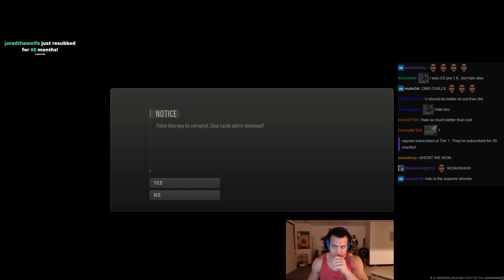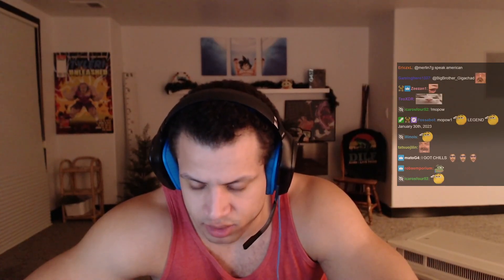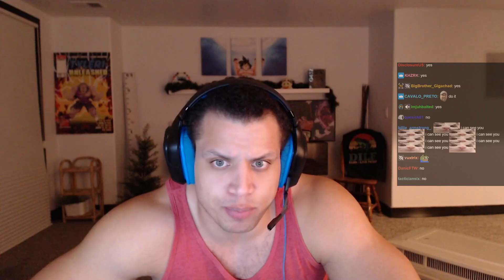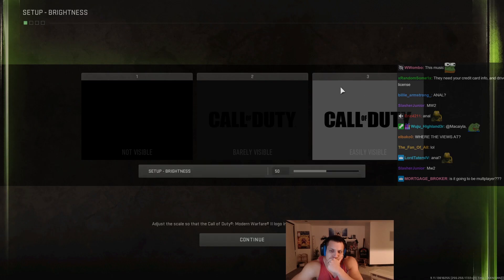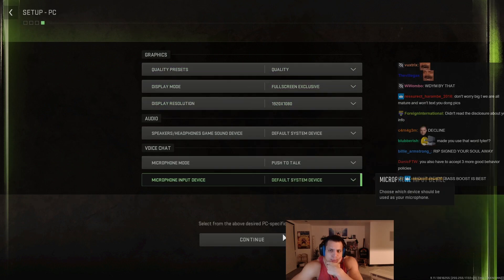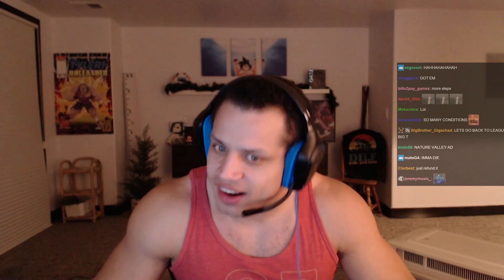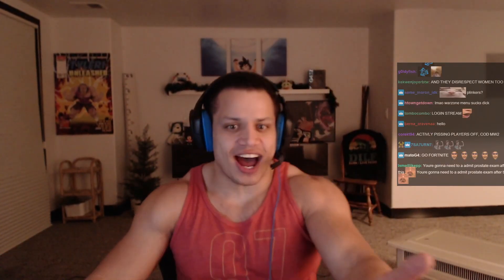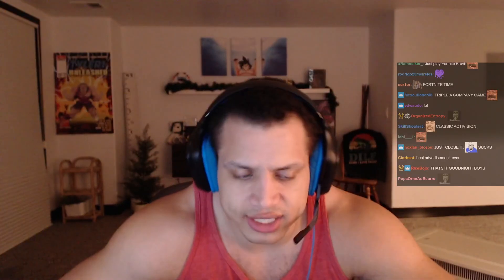Tyler1 Tries To Play Call of Duty: Warzone 2.0